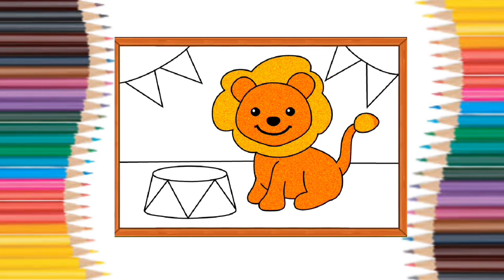Color in lion 🦁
beautiful couples make
cute girl dress drawing
Drawing and Painting Apple
Starfish Drawing
Painting
How to draw
Chuchu tv
Nursery rhymes
Coloring book
Alphabet letters
Alphabet song
How To Draw A Cute Cartoon
Cute Lion drawing for kids
Rainbow Clouds drawing
HOW TO DRAW ICE CREAM
Cute plane drawing for kids
Apple Drawing for kids